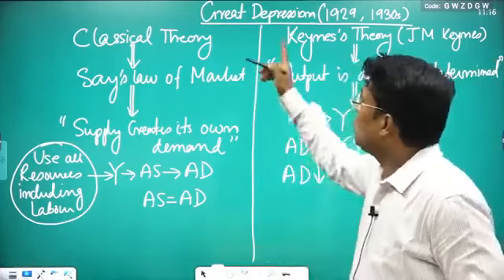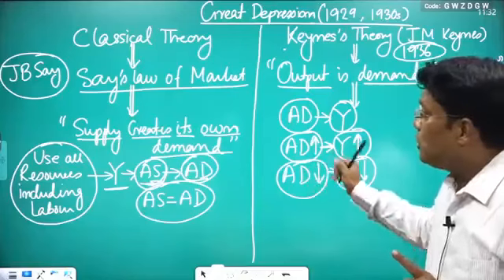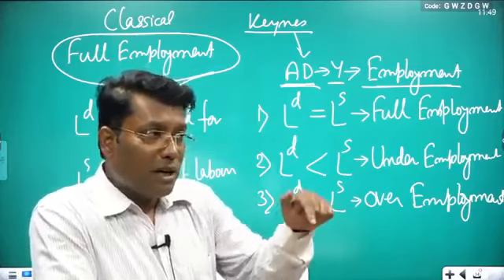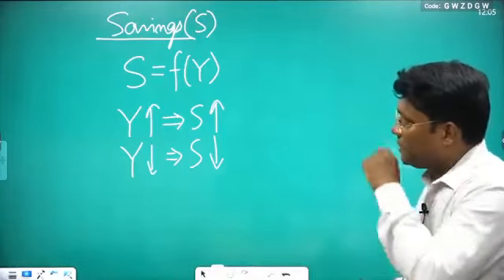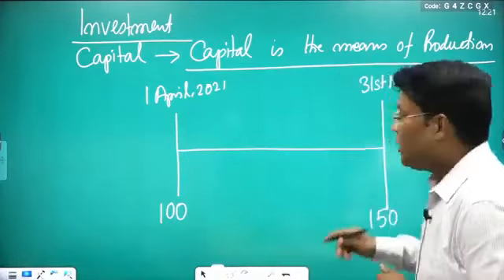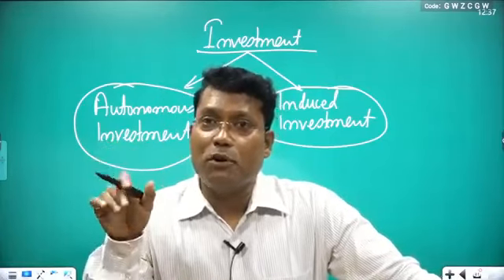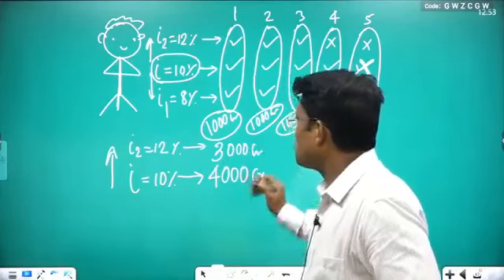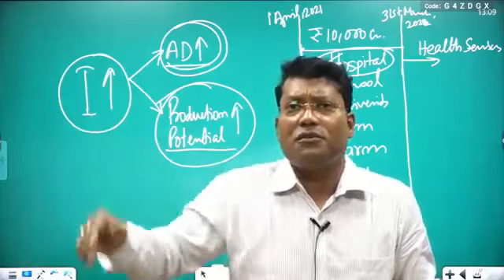Economics Lecture 30